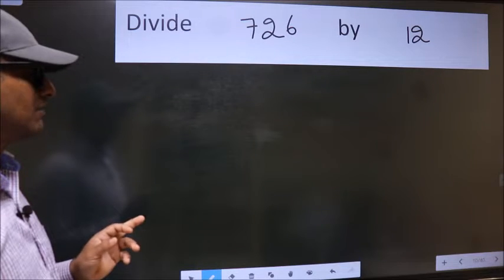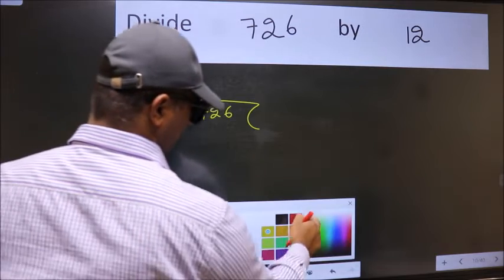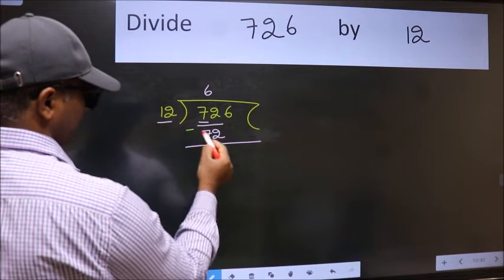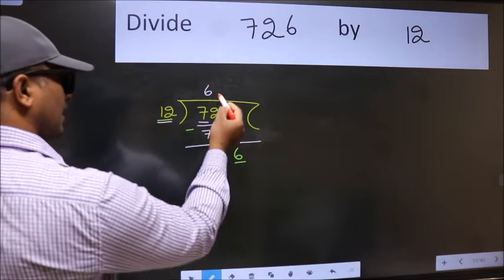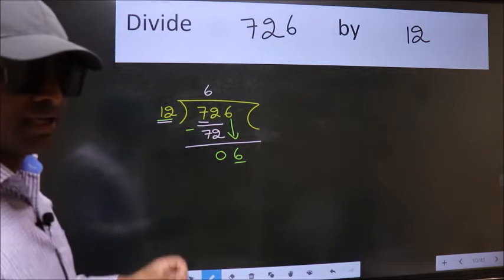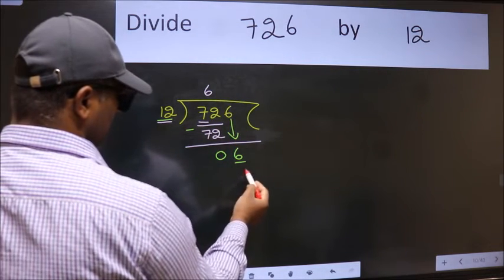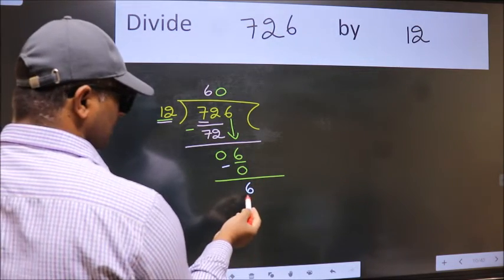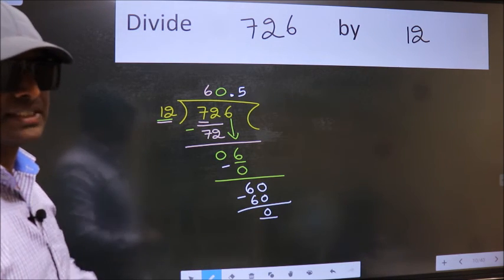Divide 726 by 12 Most common mistake while dividing